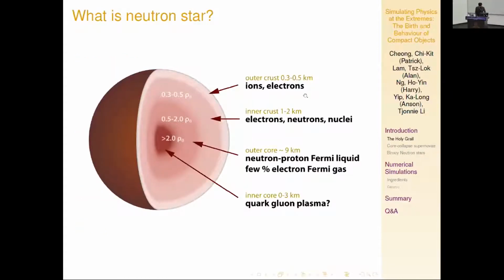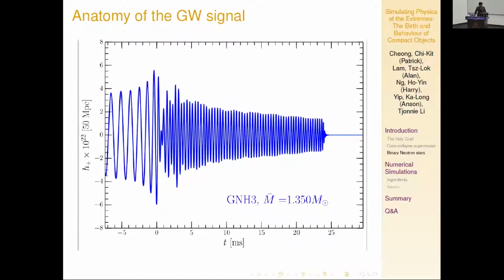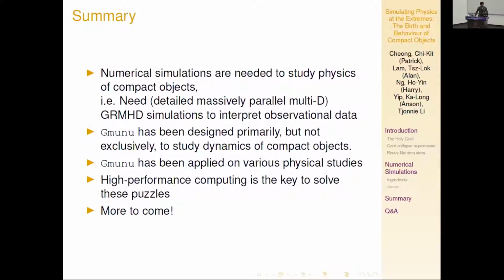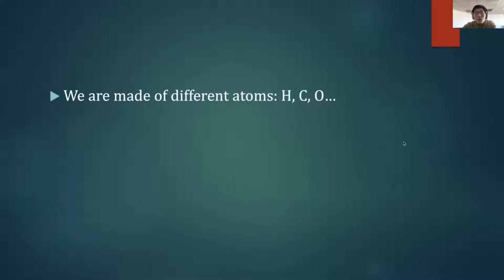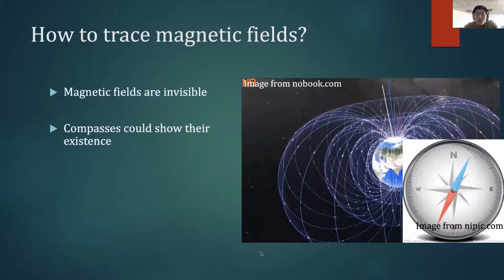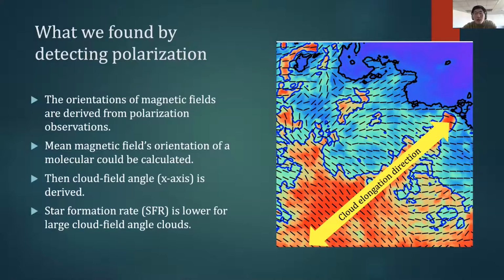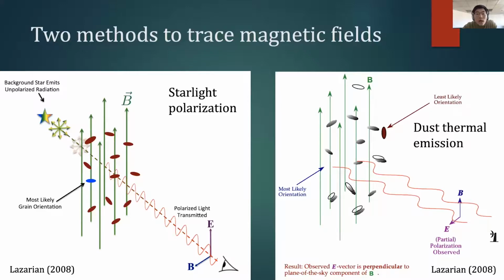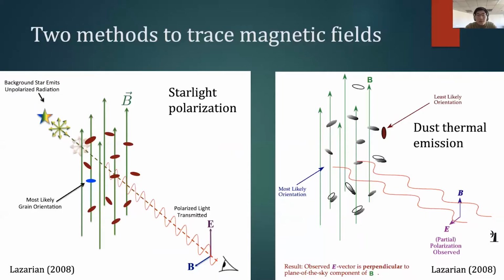Physics -- 2020-2021 CUHK Science Faculty Postgraduate Research Day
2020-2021 CUHK Science Faculty Postgraduate Research Day (8 Jan 2021)
Physics

00:00 - Simulating Physics at the Extremes: The Birth and Behaviour of Compact Objects
CHEONG Chi Kit (Year 4 PhD student in Physics)

22:00 - Cosmos Compasses -- How to Read Them and What Have We Learned
GU Qilao (Year 5 PhD student in Physics)